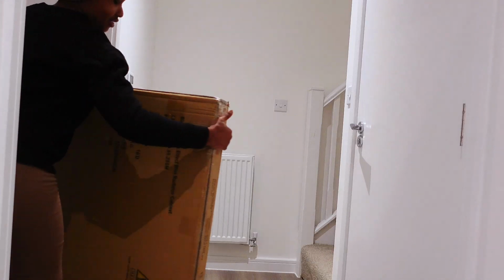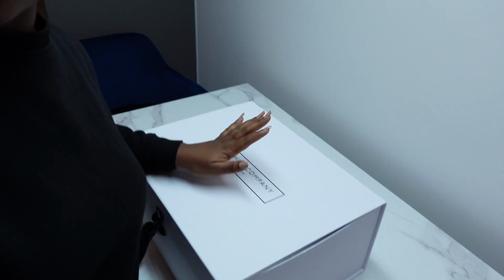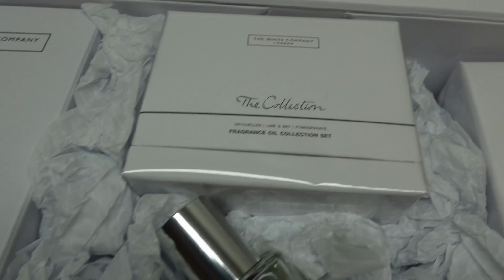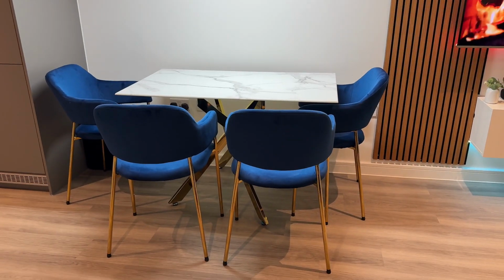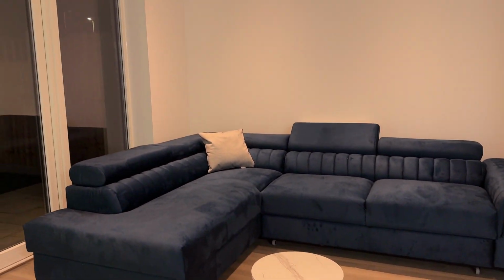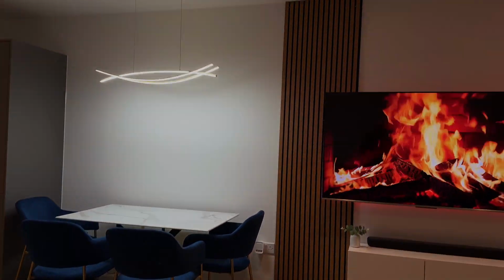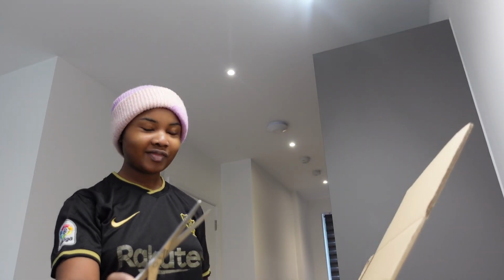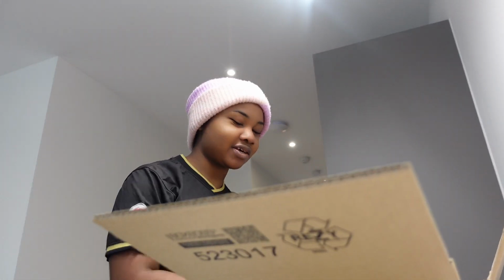New house update - Lots of unboxing | Living room & guest room progress | Sonno Beds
The house  is finally coming together - Lots of unboxing, shopping for the house, setting up etc

Embark on a journey with us as we transform our house into a warm and inviting space. Experience the process as we unbox items, shop for essentials, and carefully arrange each detail. From selecting décor to organizing practical necessities, witness the evolution of our humble abode. Join us for a glimpse into the simple joys of creating a comfortable home.

Related to:
home transformation,unboxing,shopping for the house,setting up,home decor,house makeover,home improvement,interior design,household essentials,decor setup,room arrangement,furnishing,DIY home projects,nesting process,domestic bliss,creating a home,comfortable living,household organization